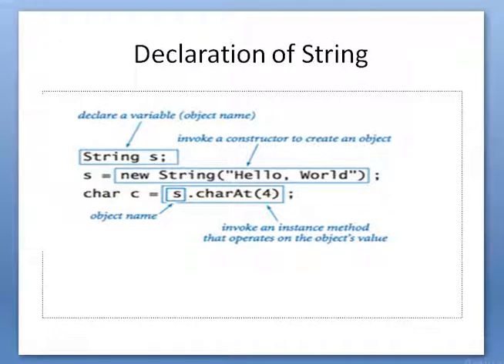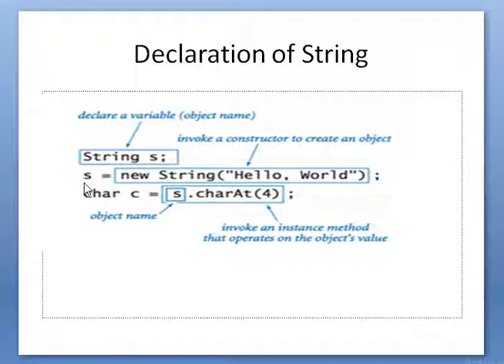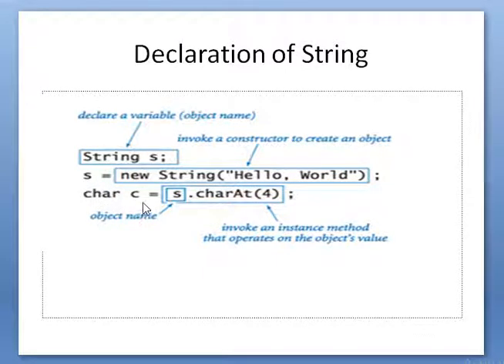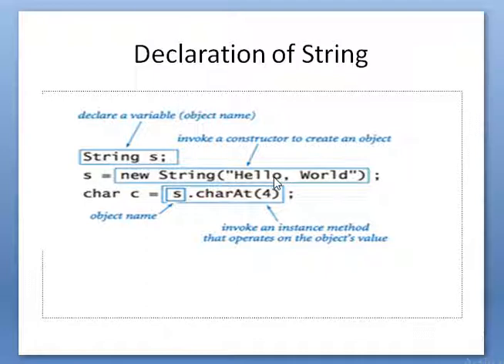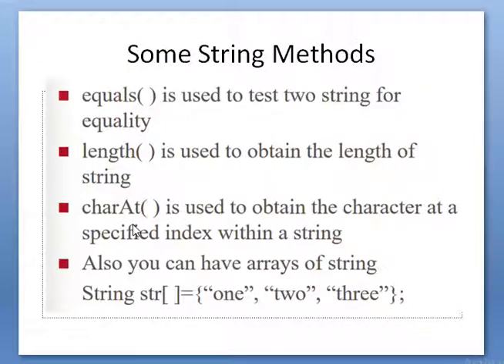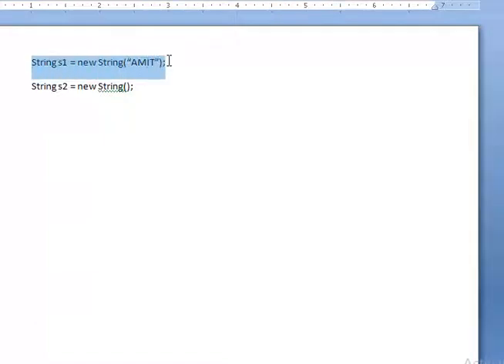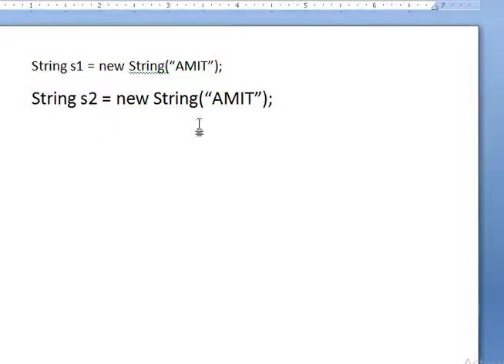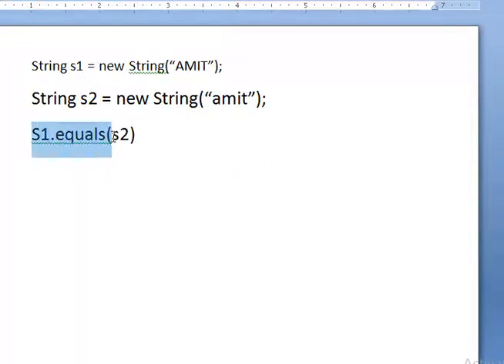methods in string